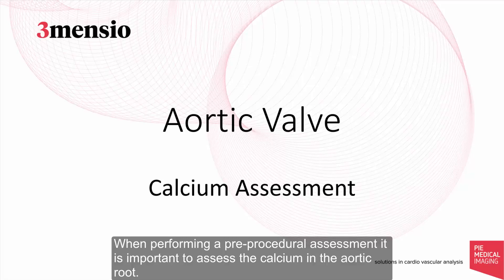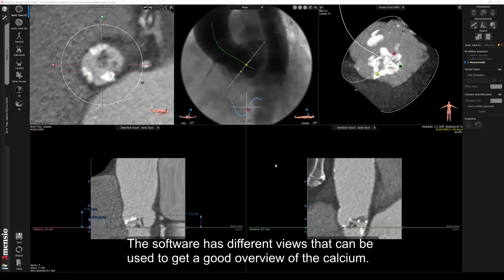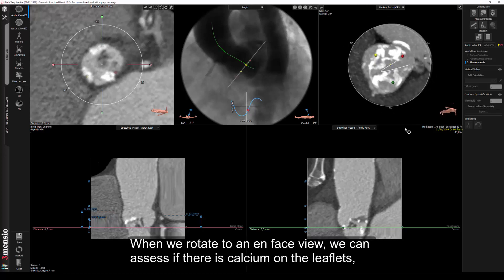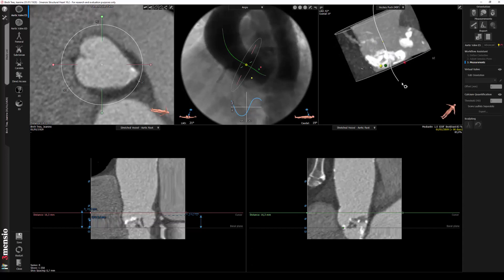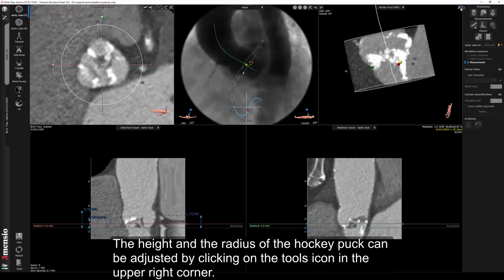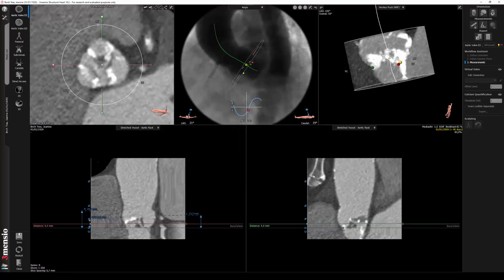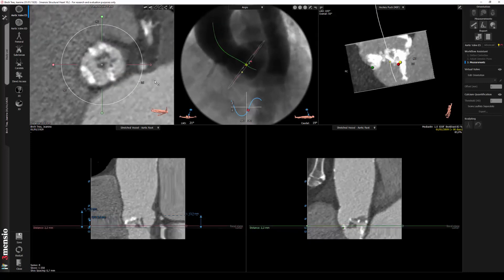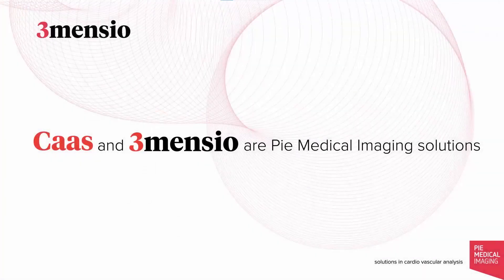9 Calcium Assessment 3Mensio Tutorial Video for TAVR Aortic Valve